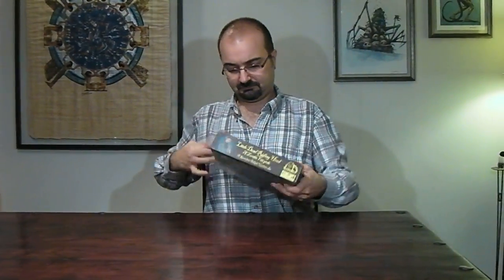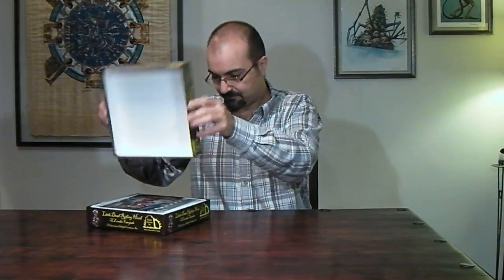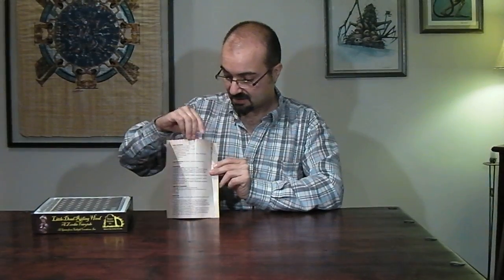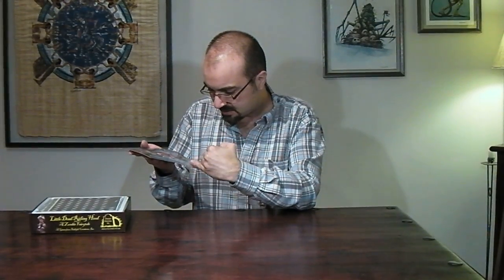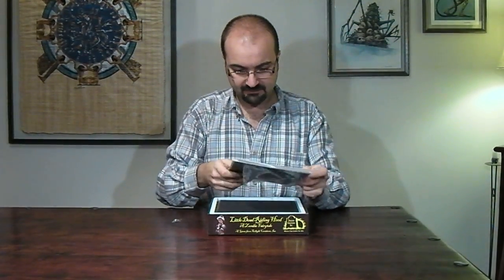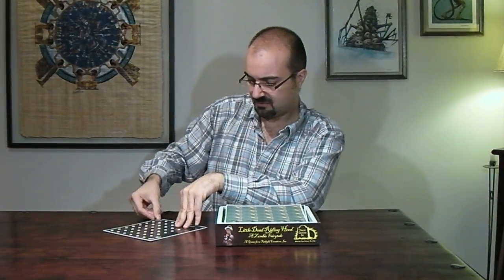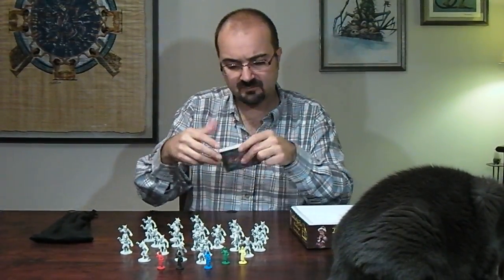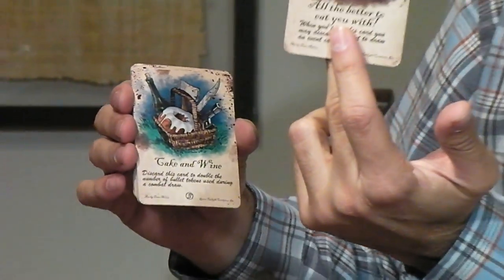Little Dead Ridinghood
Twilight Creations  has been bringing games to the fray for a very long time. And they like zombies. And they like zombies with good reason and they make great games with zombies. Like the game Zombies!

This time we open their latest release, Little Dead Riding Hood and there is a lot of stuff in the little box!